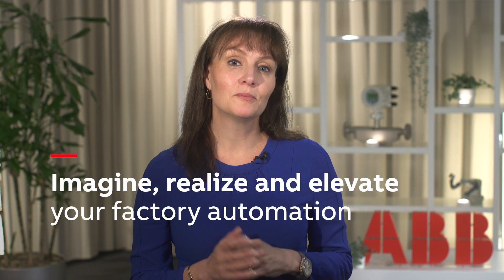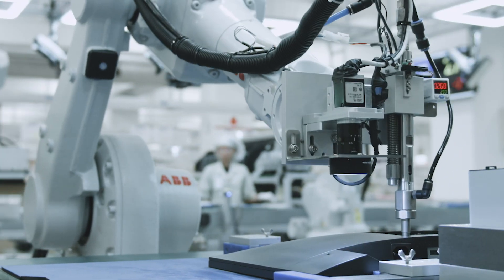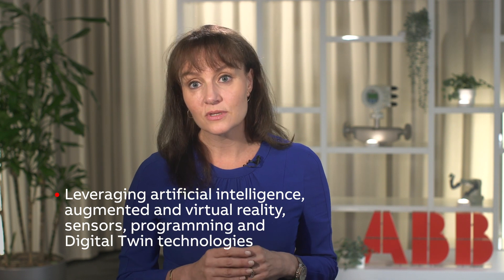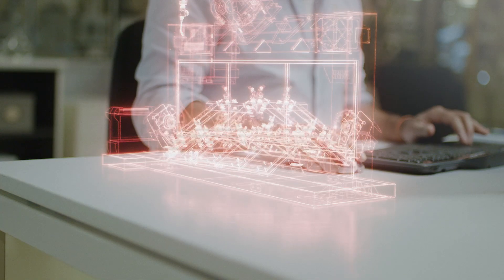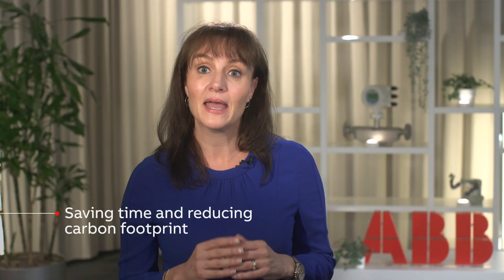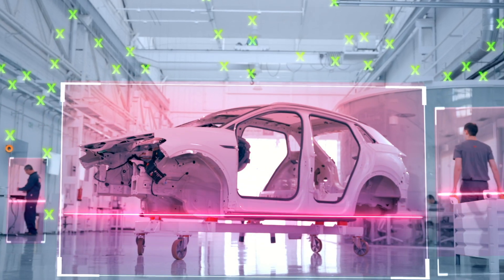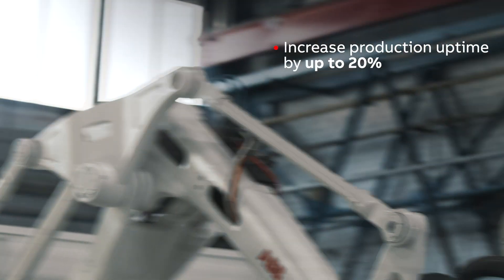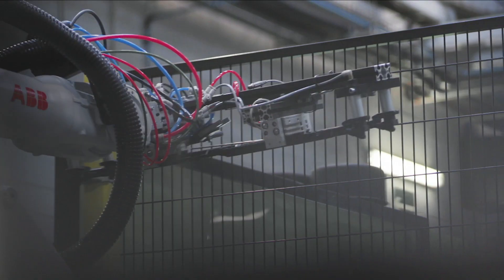Imagine, realize and elevate your factory automation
ABB Robotics offers cutting-edge robotics software solution that assists users in a continuous loop in every stage of their project lifecycle.

OptiFact adds to ABB’s comprehensive suite of leading digital solutions that help businesses of all sizes imagine new digitally enabled processes, realize them on the factory floor, and elevate operations by simplifying production to increase productivity and flexibility.

With OptiFact, factory operators can determine the root cause of production errors and use ABB’s RobotStudio Cloud to visualize, make adjustments to the program and develop an improved robotic solution.